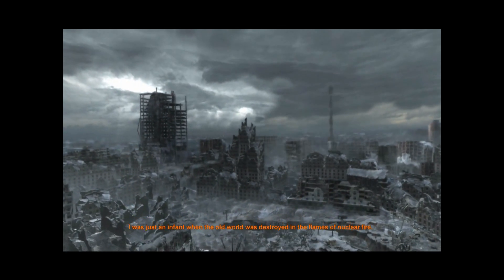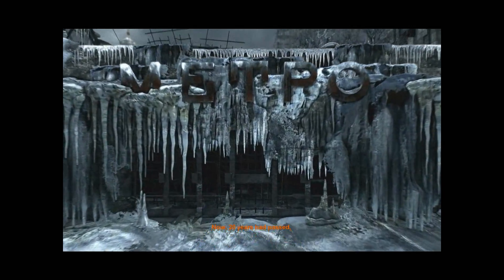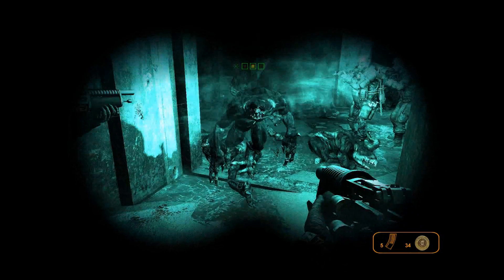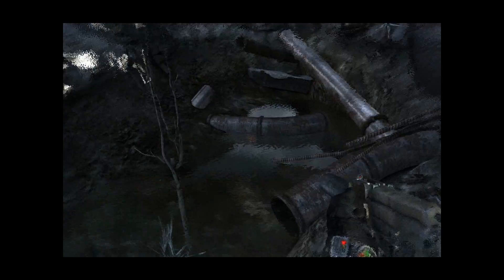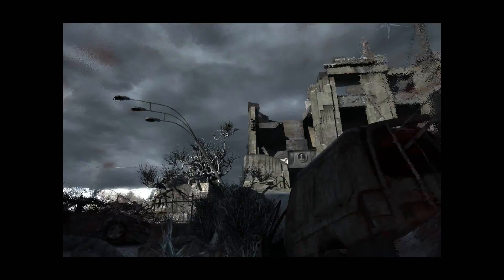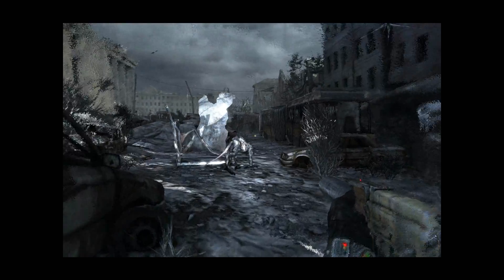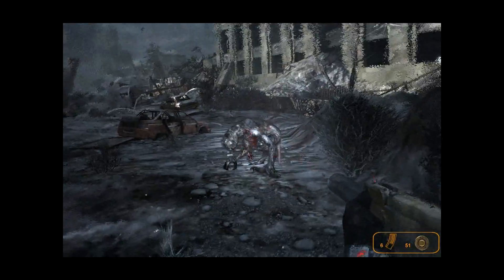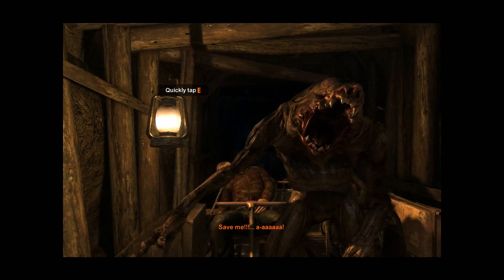Metro 2033 Review [Sinxta]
Reprisal Gaming Sinxta's Reviews

Hi guys this is Sinxta, with my first game Review which is on Metro 2033.